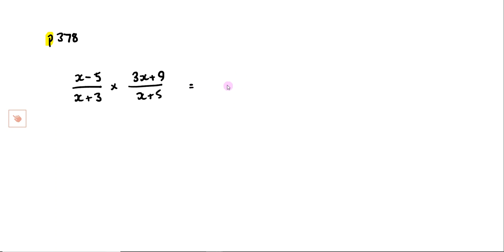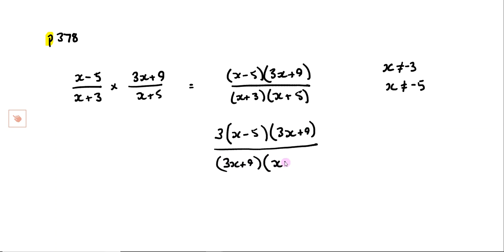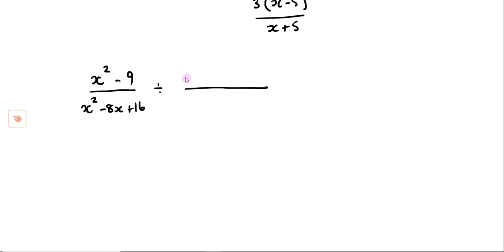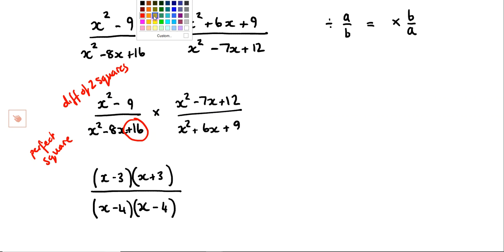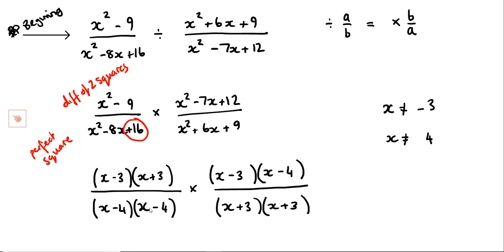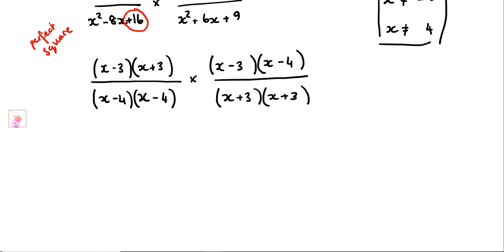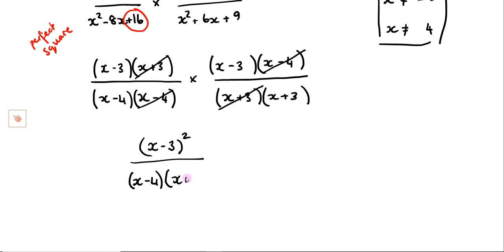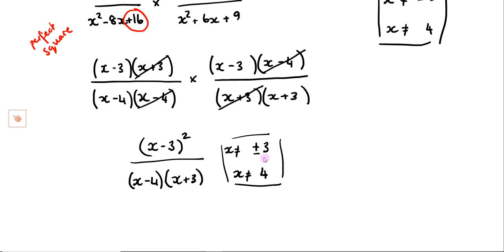M5 Unit 13 topic 10 1 Multiplying and dividing algebraic fractions